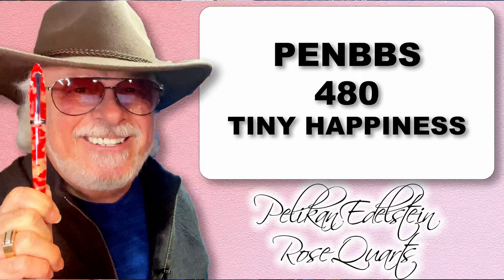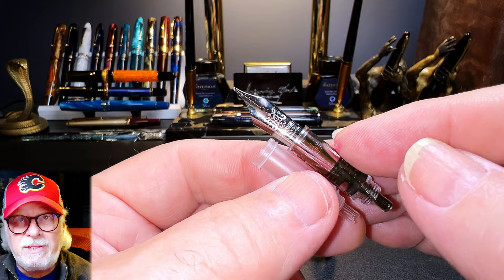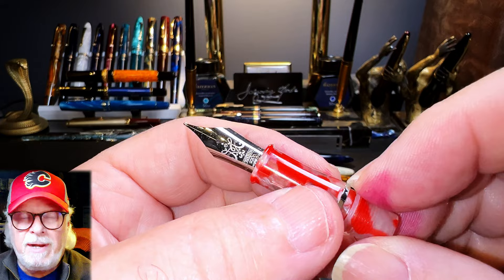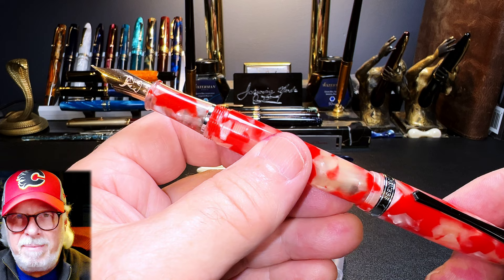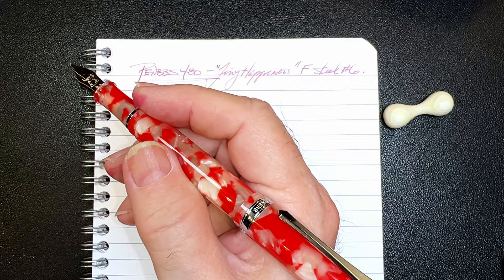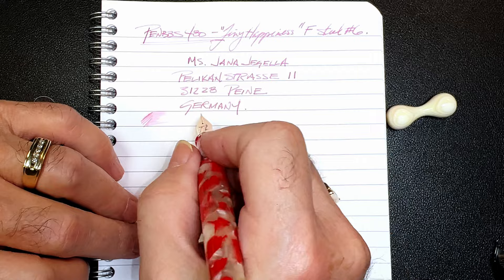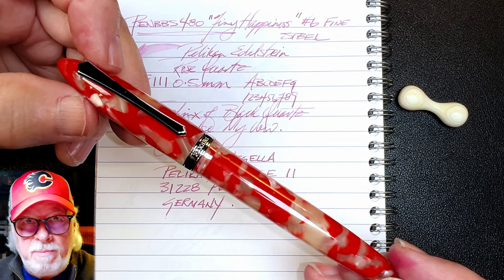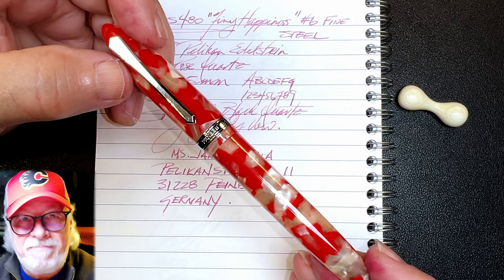Penbbs 480 Tiny Happiness Fountain Pen Review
I received this Penbbs 480 Tiny Happiness fountain pen from Inkquiring Minds fan Jennifer of Toronto, Canada. She had difficulties making it write properly, plus she discovered a cracked nib collar. I fix those issues and show you how the Penbbs crack nib collar is a thing and not a thing.

Links:
Richard Binder Line Width Chart (pdf):

Etsy Shop for "Ink Buddy" Items:

Chapters:
00:00 - Start
00:11 - Introduction
01:31 - Tiny Happiness
07:01 - Measurements
07:16 - Writing Sample
12:24 - Likes and Dislikes